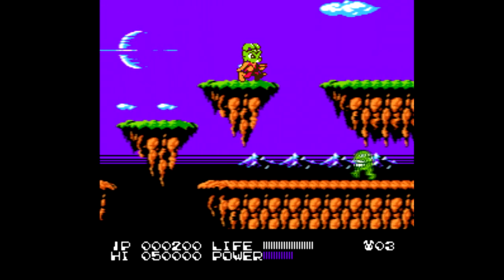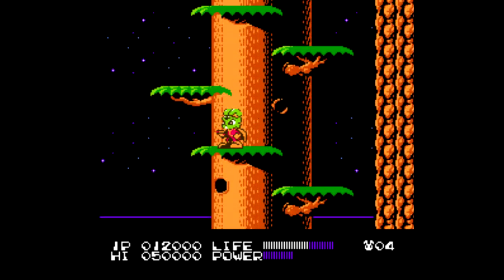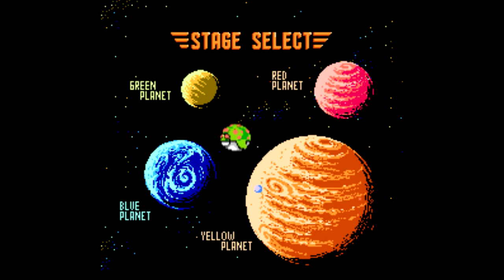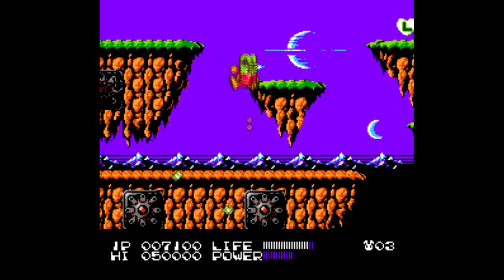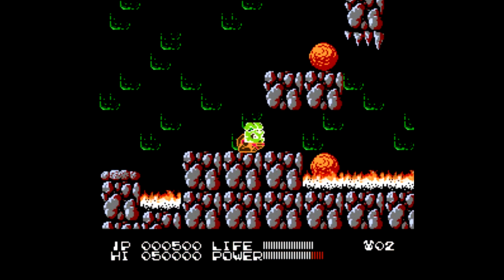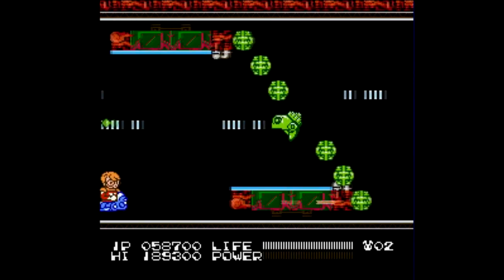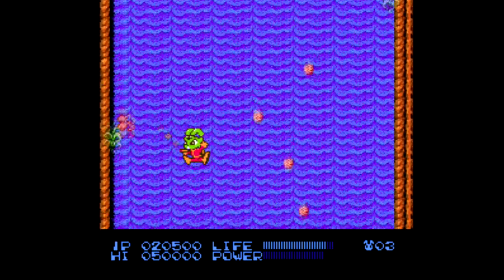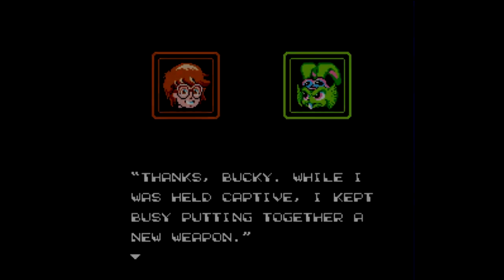Bucky O'Hare [NES] review - SNESdrunk